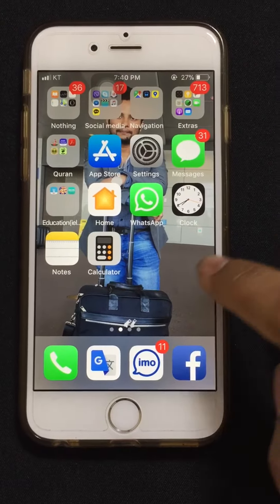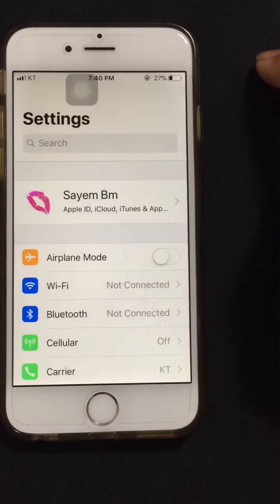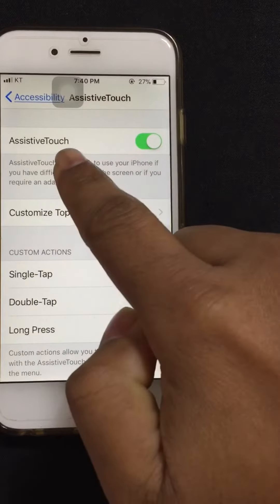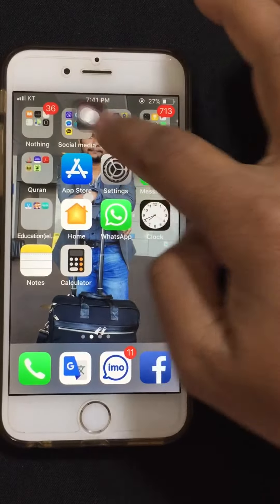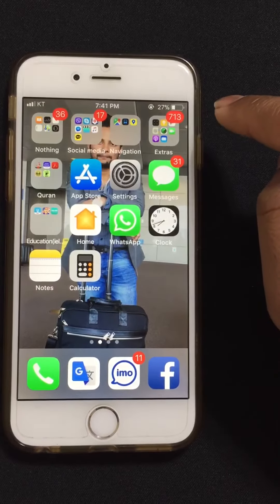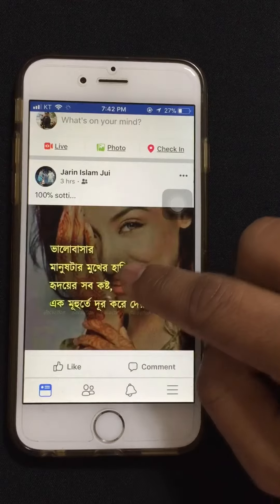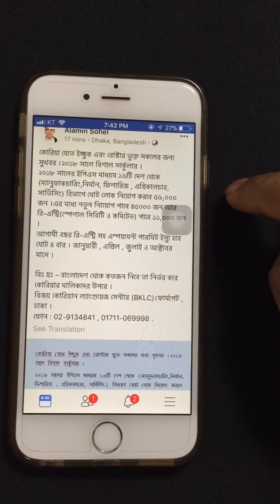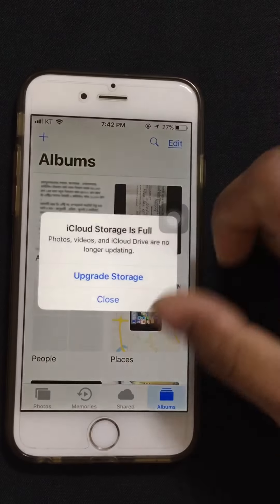how to screen short iphon6/all iphone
SUP WORLDS!
This video will show you how to record your iphone screen? in iOS 11.
Let me know if there is another tutorial besides iOS 11 screen recording that you Worlds would want me to do.
This video will show you how to record your iPhone 8 screen.
This video will also show you how to record your iPhone X screen.